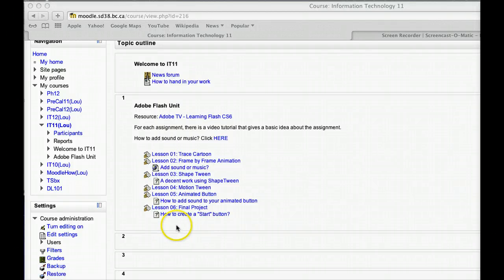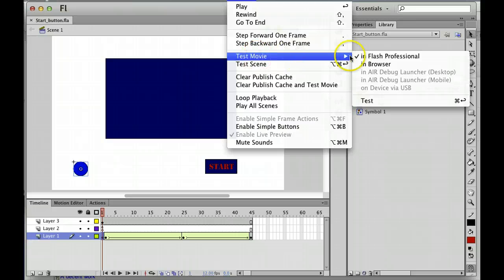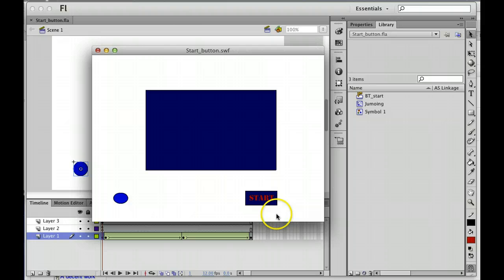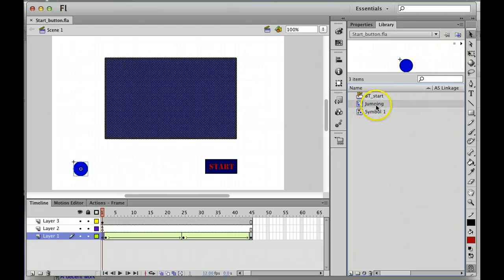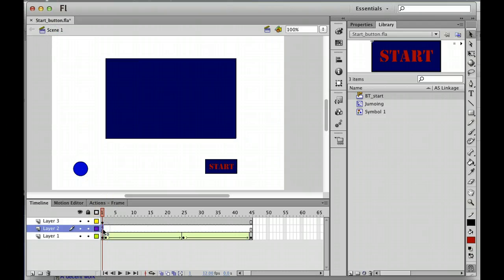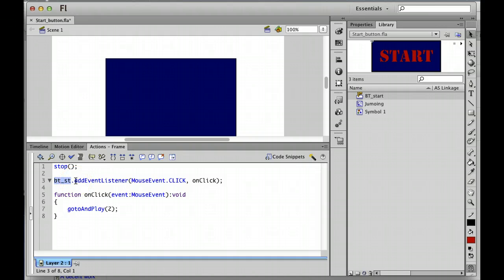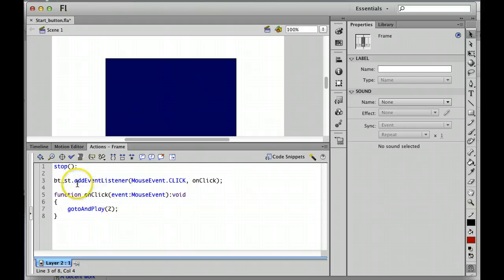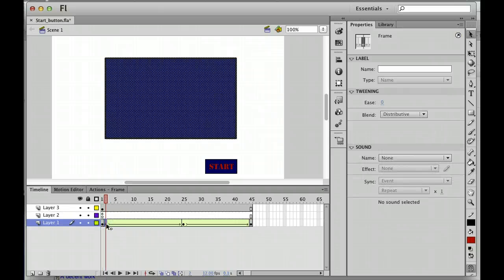Flash: add a button to start animation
Flash, button